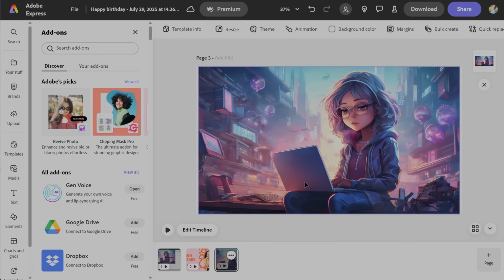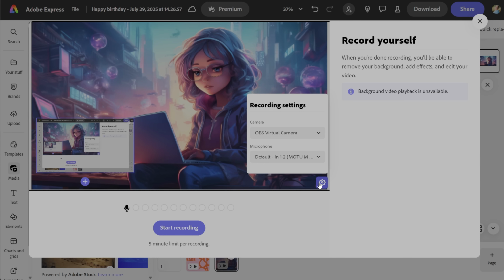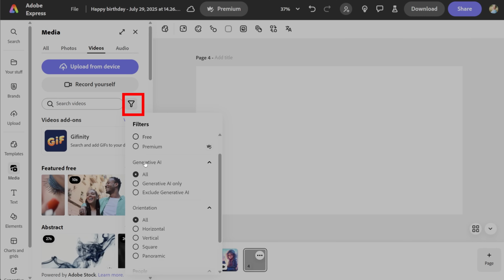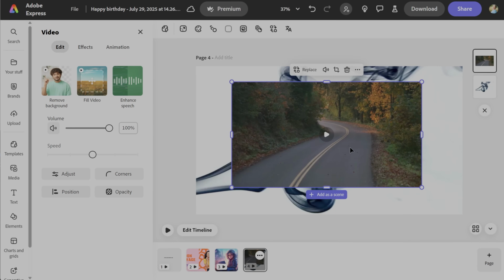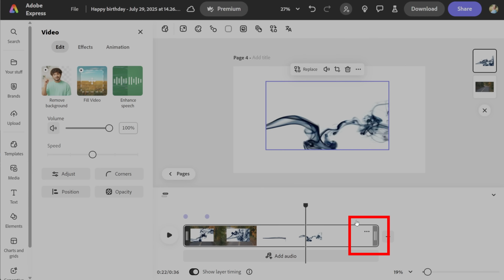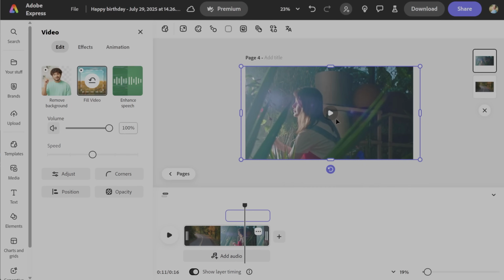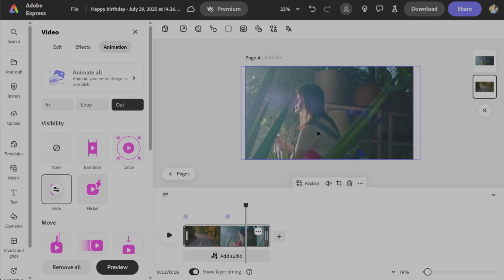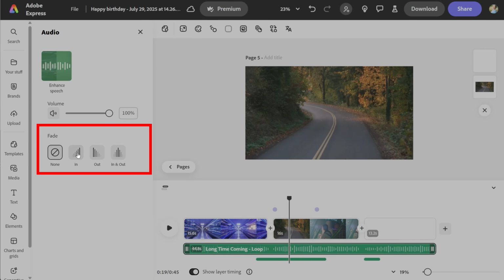How to Use Video Clips and Record Video in Adobe Express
In this video, learn how to use video clips and record videos directly inside Adobe Express. We will show you how to upload video clips, search for videos in the media library, and record your own video using your computer camera and microphone. You’ll see how to manage your clips on the timeline, move and trim them, and add layers to create professional videos all within Adobe Express. This tutorial is perfect for beginners who want to create and edit videos easily without leaving the app.

You get a very special deal:
14-day trial, no credit card required
1-on-1 support to get started with the platform
30-day money-back guarantee